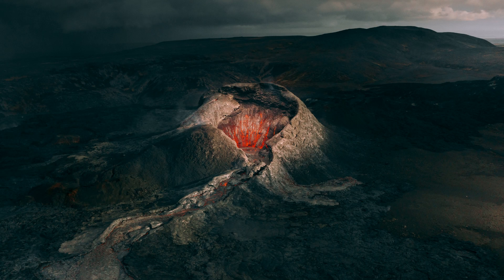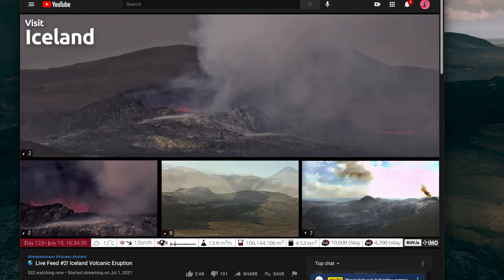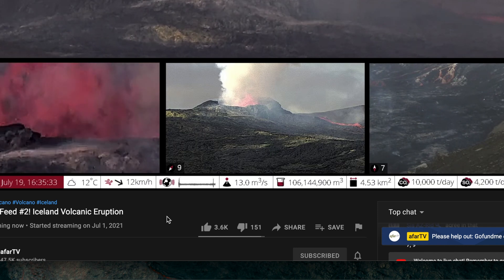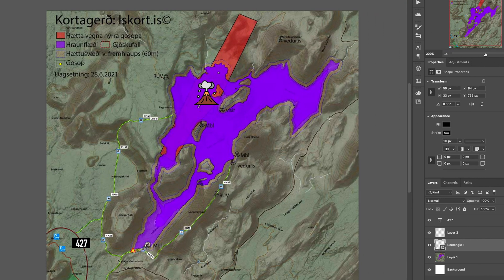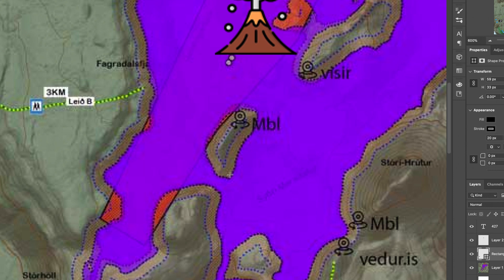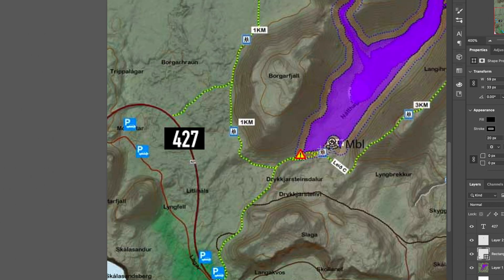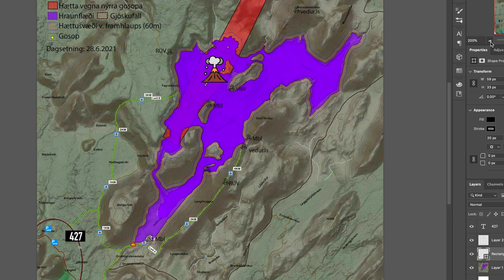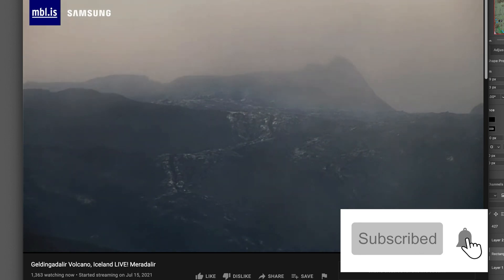Iceland VOLCANO DAY 123 update JULY 19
Hope everyone is having a great day. I wanted to make a quick information regarding the volcano progression, activity and some useful links that I used while planning on heading to the volcano. Below are the links to the live cams and lava maps as well as the weather site as mentioned in the video.